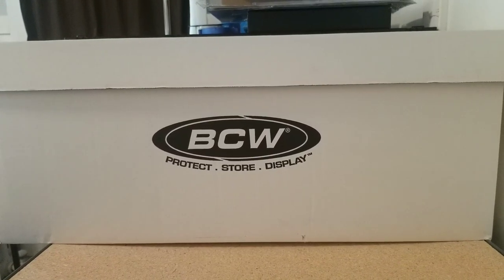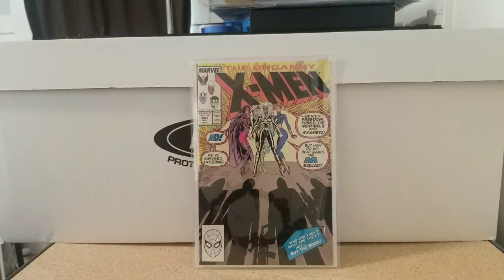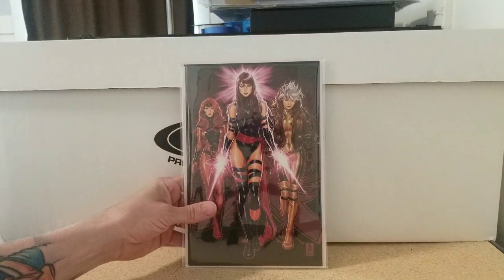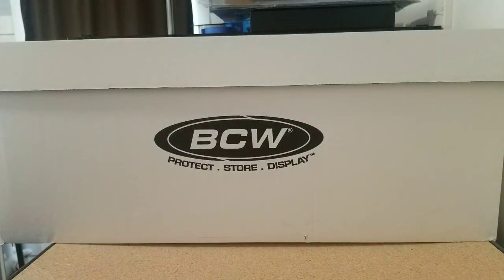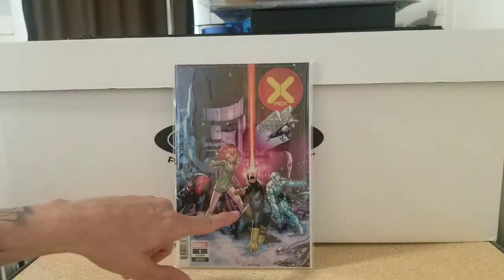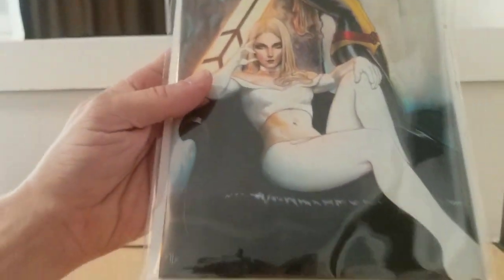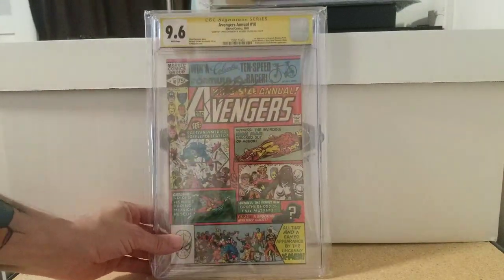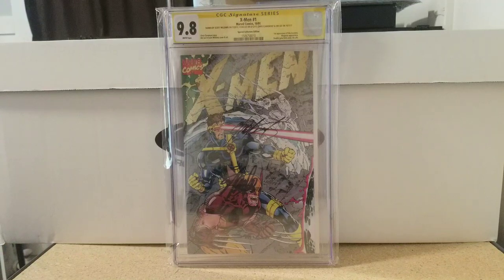Top 50 Comic Books In My Collection